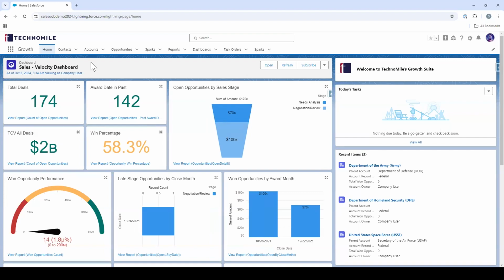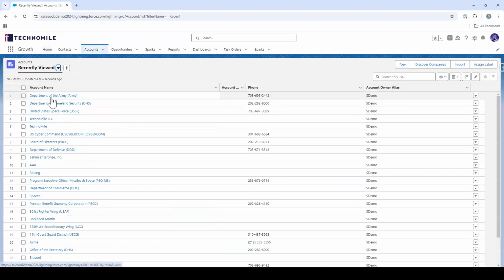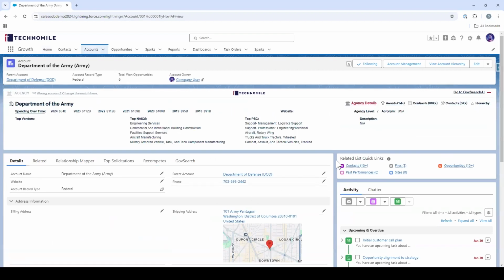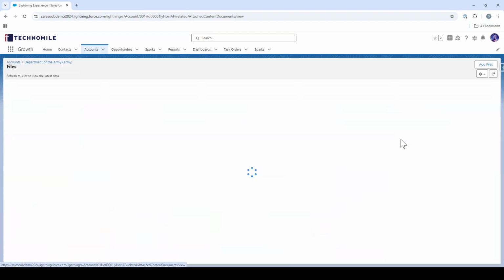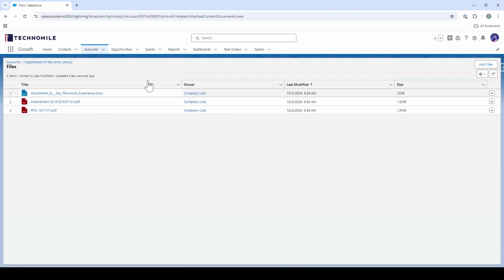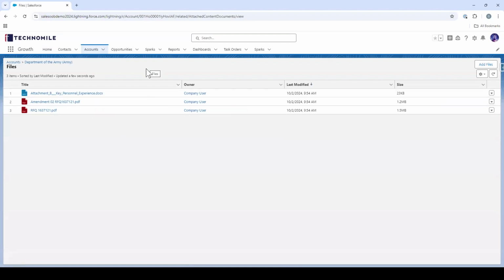How to View Files Associated with an Account│ TechnoMile Growth Tutorials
New to using a CRM? In 1 minute, learn how to centrally capture and collaborate on files associated with an account. Files in TechnoMile's Growth Suite allows users to attach files to specific records, collaborate on documents, and share files securely within and outside their organization.